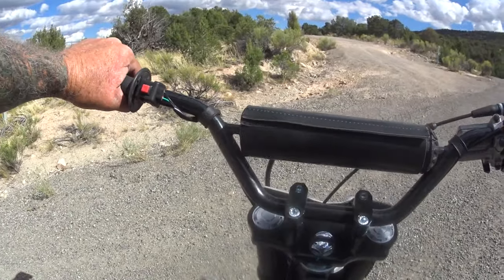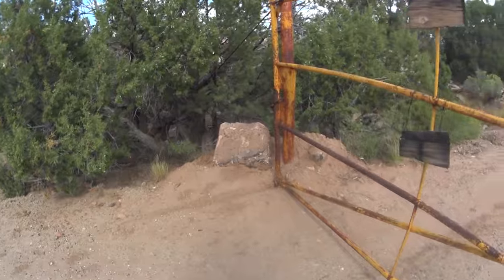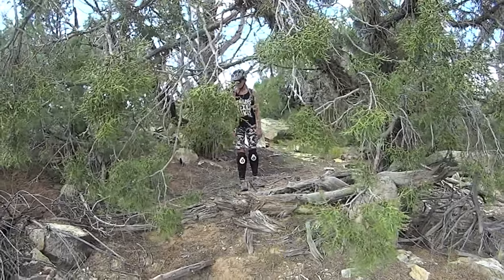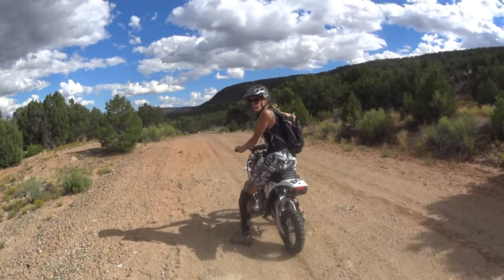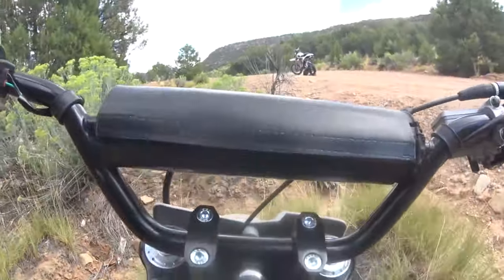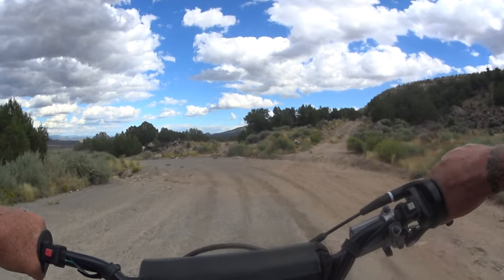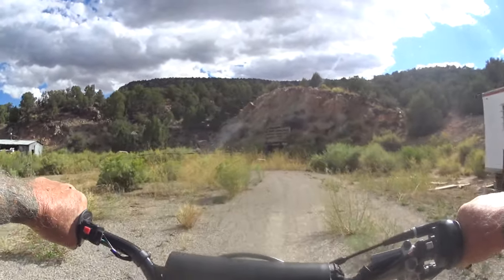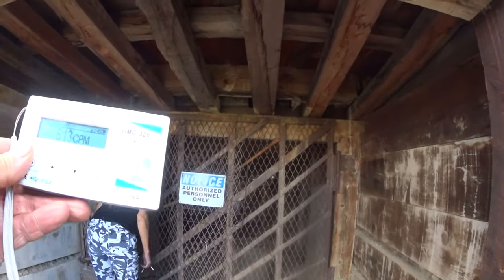We Went Out And Found An Abandoned Uranium Mine And It Was Awesome- Part 2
Finding An Old Uranium Mine - Using Extreme Caution - Adventure AHEAD - Part 2
In Part 2 Minnie takes her Buscadero Mini Bike through some rough extreme 4X4 offroad action and we find a mine that is extremely dangerous and the Geiger counter goes off the wall with readings higher then we've ever seen.